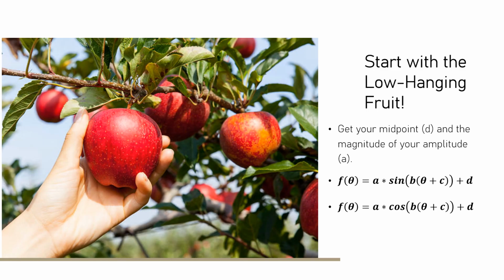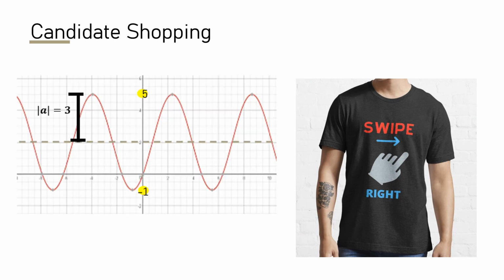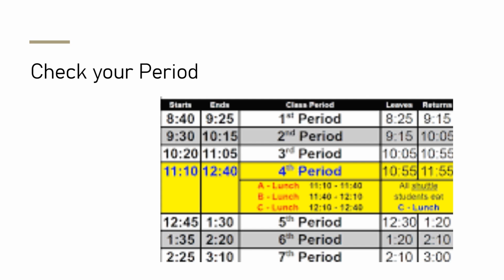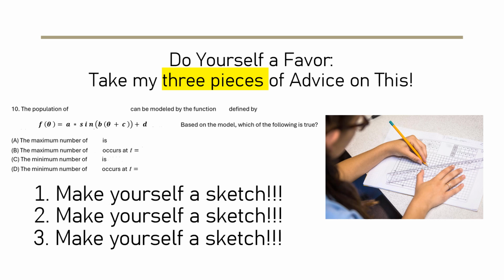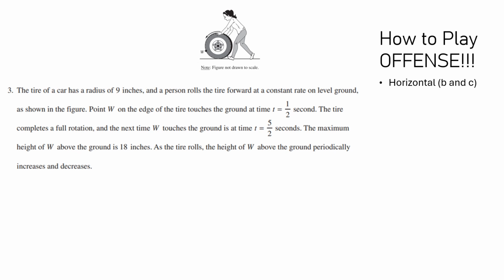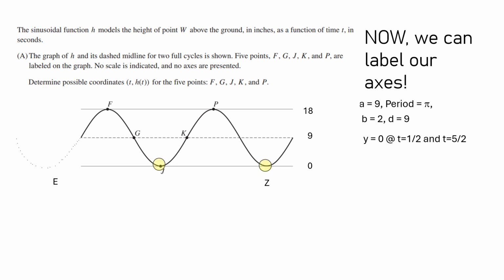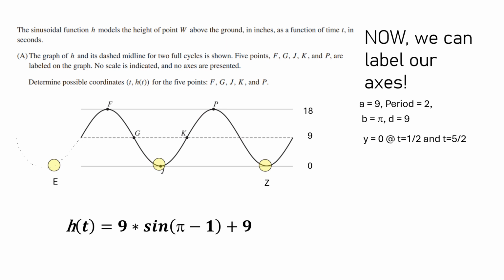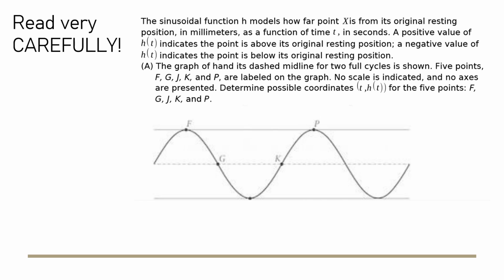Test Prep 3.4-3.7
Watch this 1-3 times. Learn stuff. Ace the test. Make your Grandma smile!